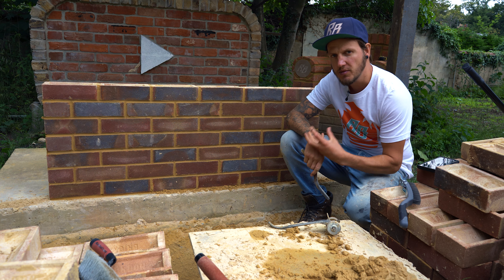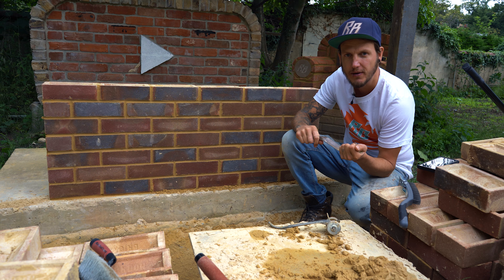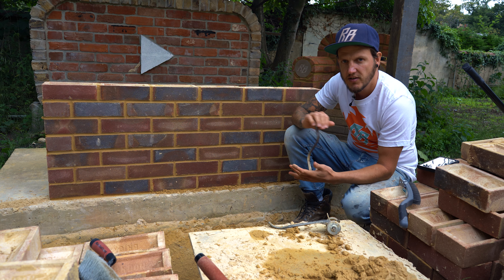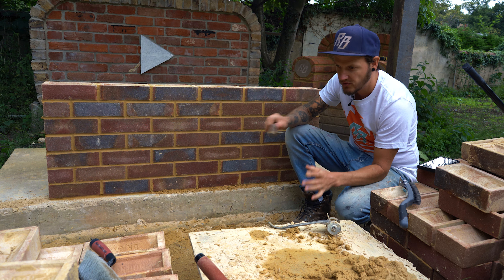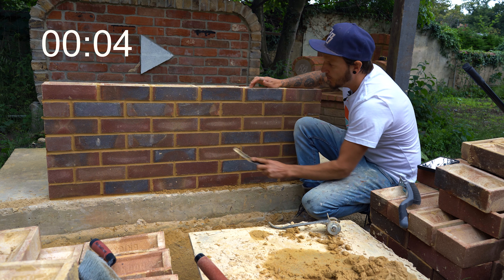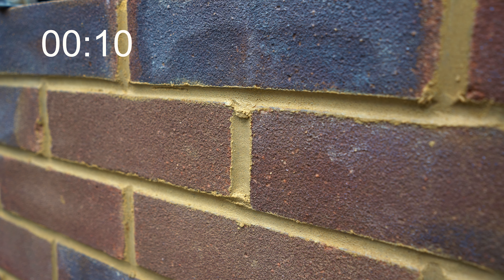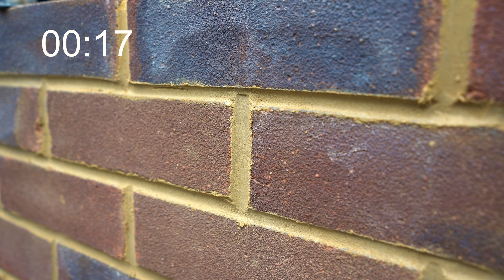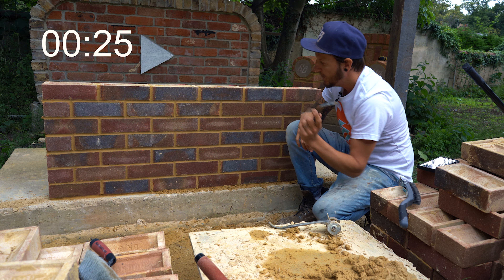BRICKLAYING | STOP DOING THIS!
Today's bricklaying tutorial is all about topping and tailing. I show you what it is and how its done all within 2 minutes. Enjoy!

The hand tools I use:
600mm Stabila Level box
600mm Stabila Level std
1200mm Stabila level
1800mm Stabila level
1800mm Silverline level
Neodynium Magnet